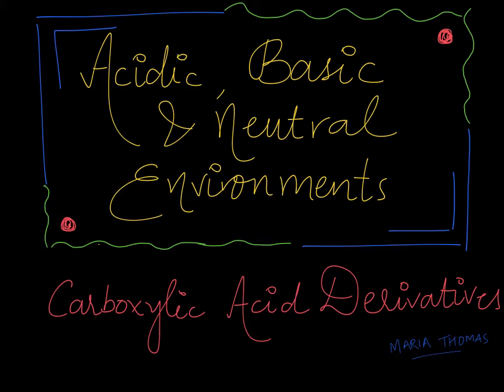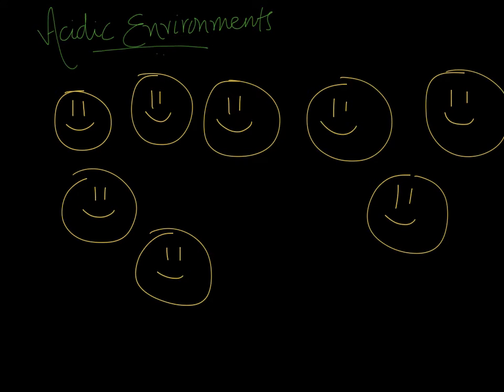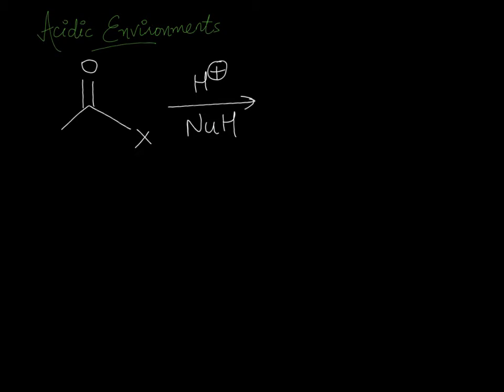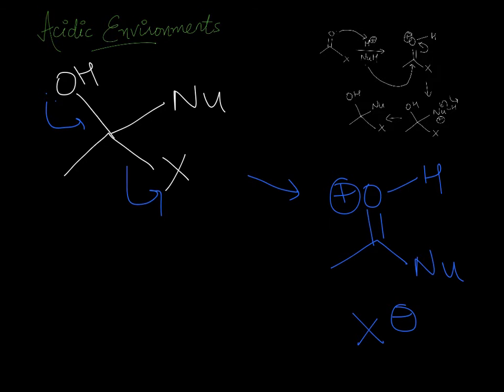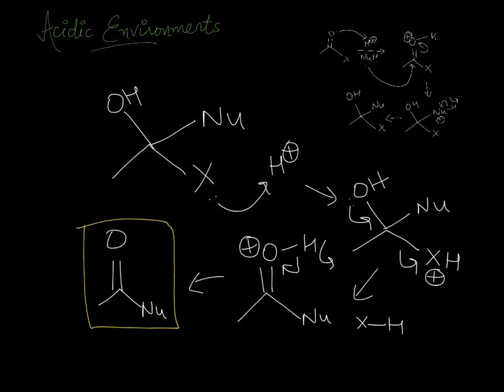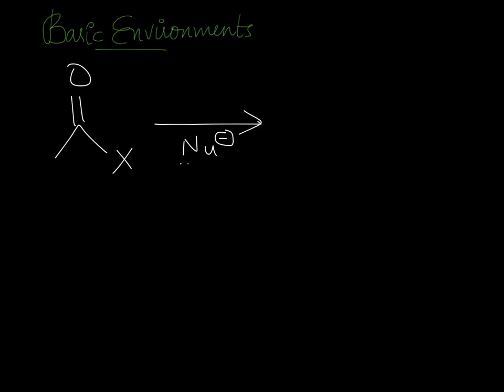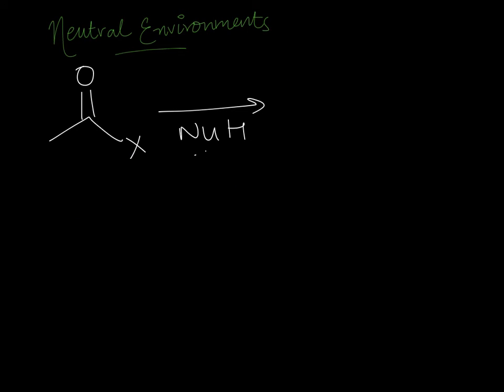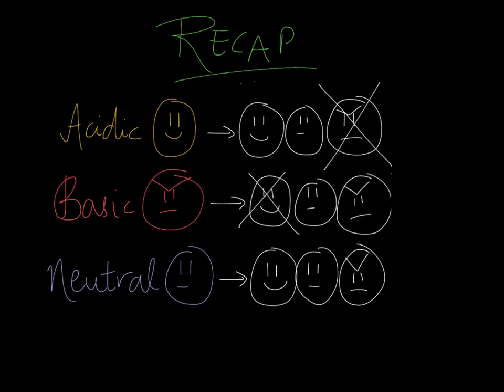Reactions in Acidic, Basic, and Neutral Environments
The same reaction can happen in different ways in different environments. For example, the charges that form in an acidic environment are different from those that form in a basic environment, causing changes in the reaction mechanisms. Watch this video to better understand how to figure out what to do depending on the reaction conditions!